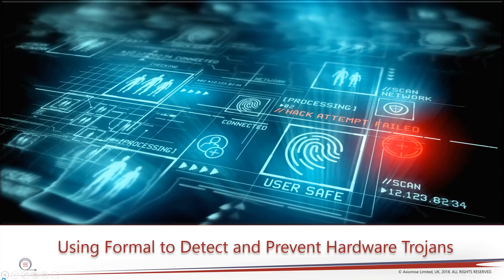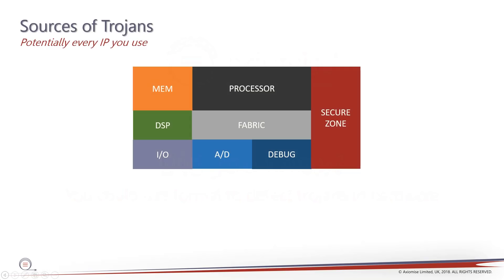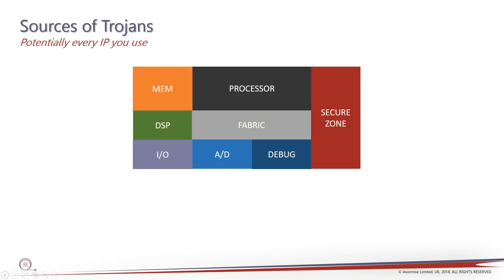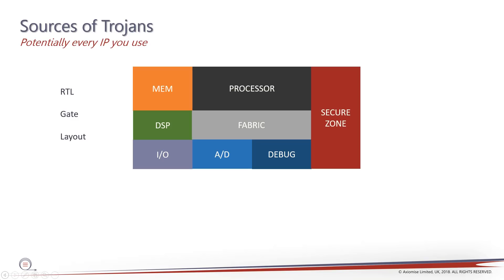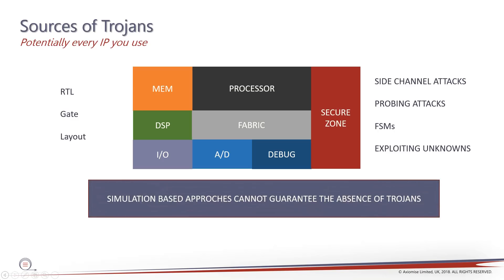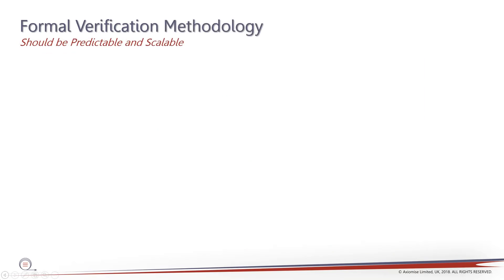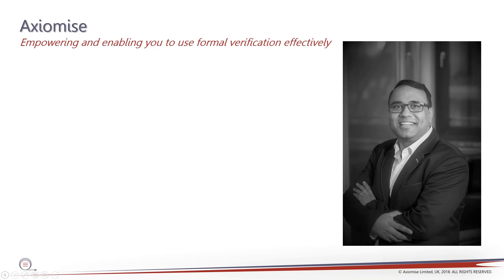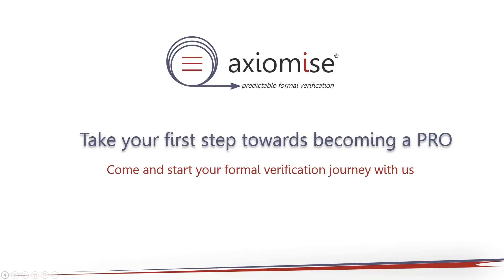Use formal verification for trojan detection and prevention in hardware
Why should we use formal verification for trojan detection and prevention in hardware? Axiomise founder & CEO explains the necessity of using formal methods for detecting dangerous security trojans in hardware.